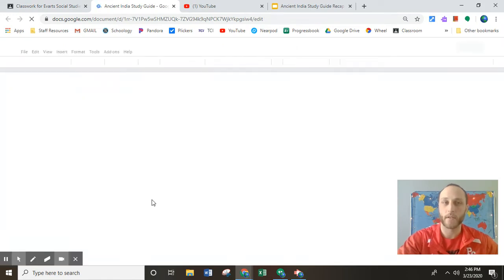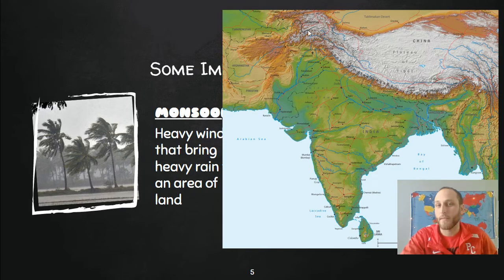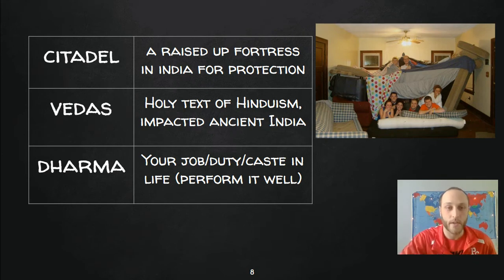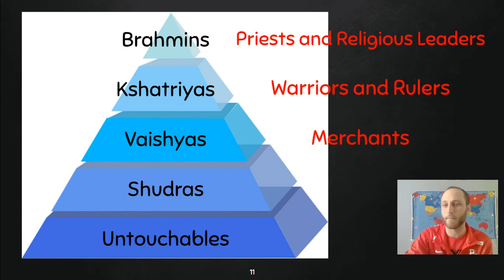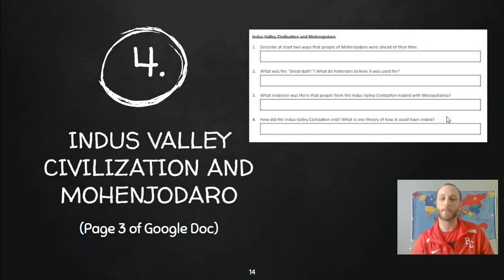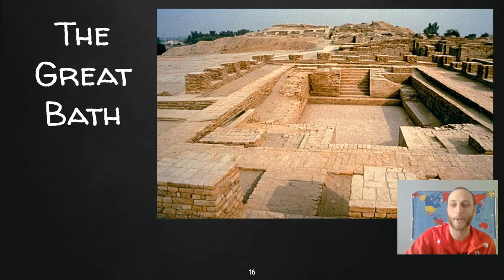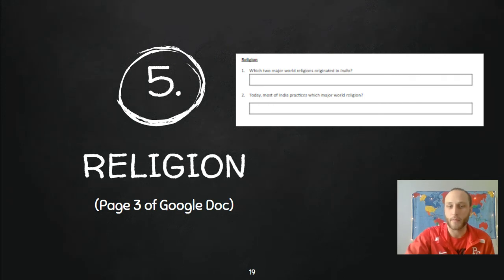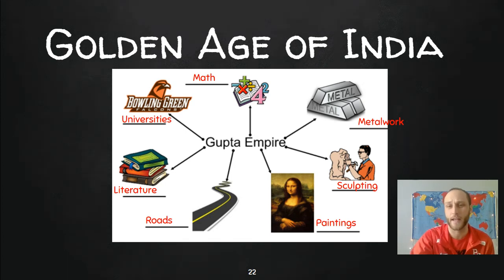Ancient India Recap Study Guide Info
Ancient India Recap Video!

Use this video to complete your "Ancient India Study Guide". You can find the study guide on Google Classroom under "Classwork".

When you complete your study guide, do not forget to "Turn in" on Google Classroom!